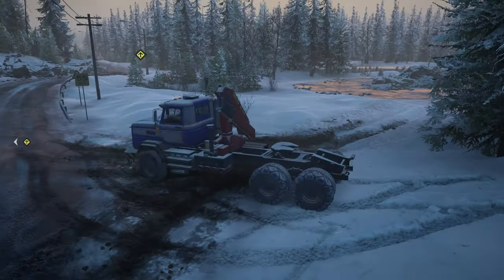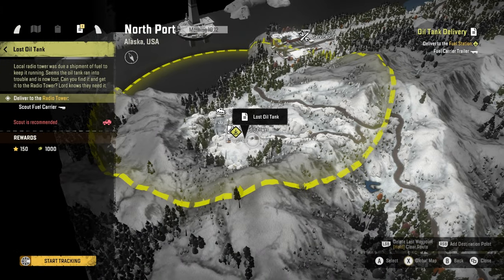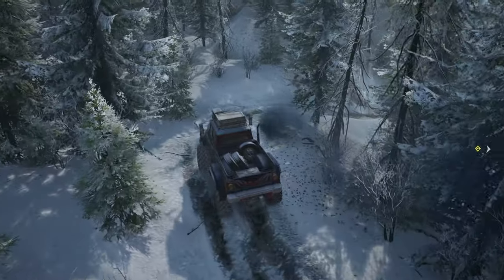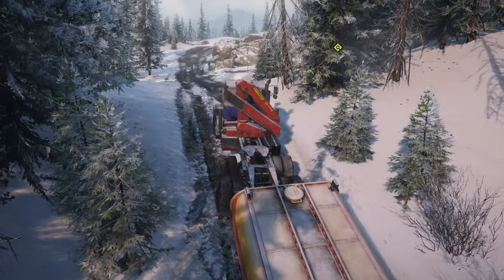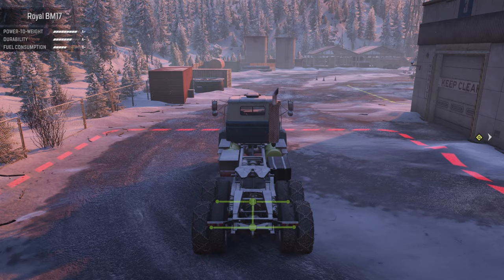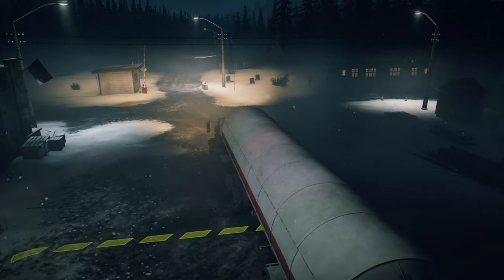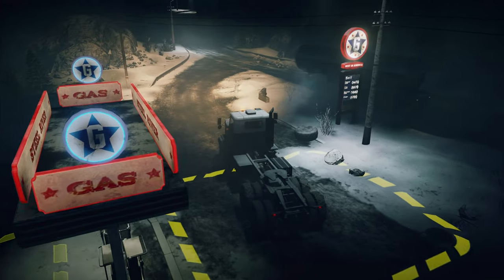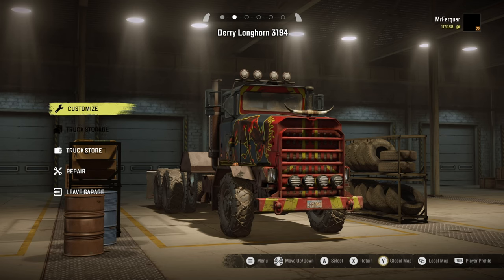SnowRunner Hard Mode | Alaska #11 | Drilling Parts Delivery, Oil Tank Delivery & Lost Oil Tank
Today we travel back to Northport to get suck in to the map tasks and start the first few contracts.

MrFarquar Merch!!
SOCIALS
PC Specifications:
OS : Windows 11
CPU : i9 10900X
GPU : ZOTAC GAMING GeForce RTX 3080 Ti Trinity 12gb
Memory : Corsair 32gb DDR4 3600mhz (x2 16gb)
Motherboard : ASUS ROG STRIX X299-E Gaming II
CPU Cooling : PCS FrostFlow 240 Series ARGB High Performance Liquid Cooling
Storage : 512gb Intel 670p M.2 SSD, 2TB SSD, 4TB HHD.